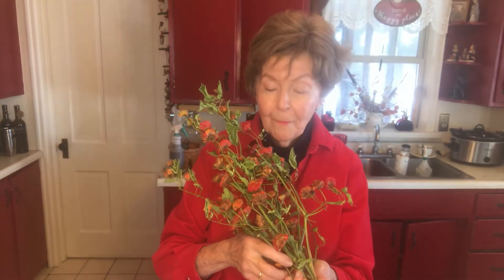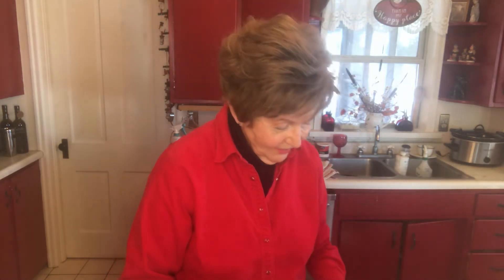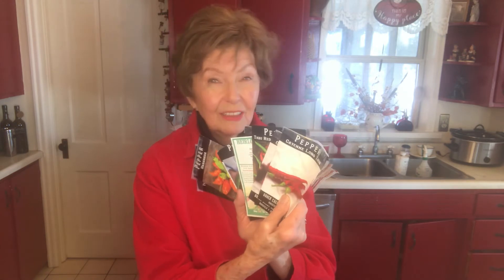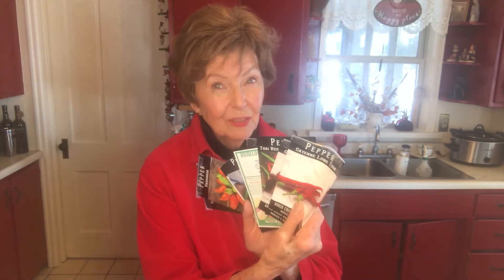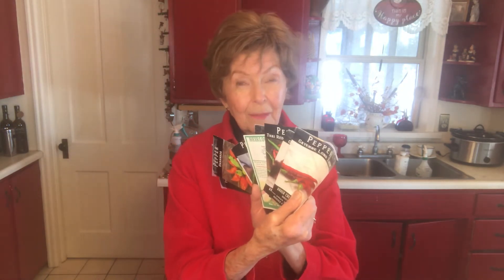Growing natural antibiotics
Today I plant hot peppers. Cayennes, Habenero, and Thai red peppers...